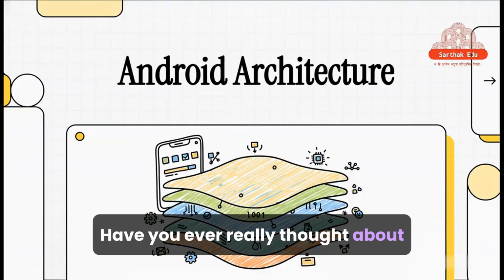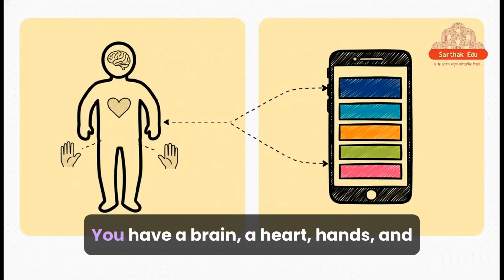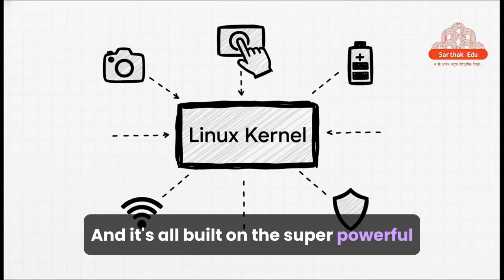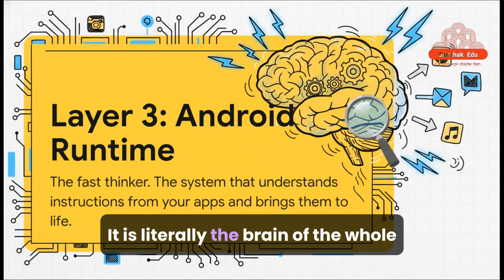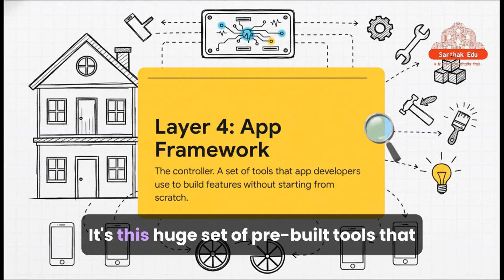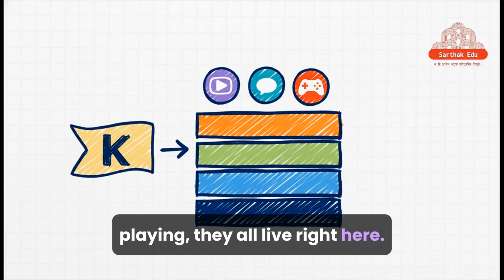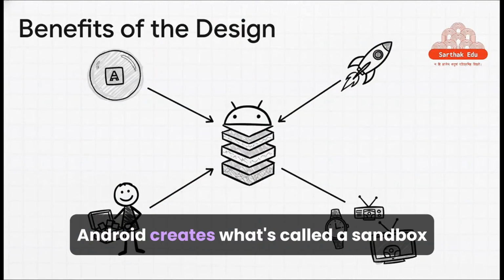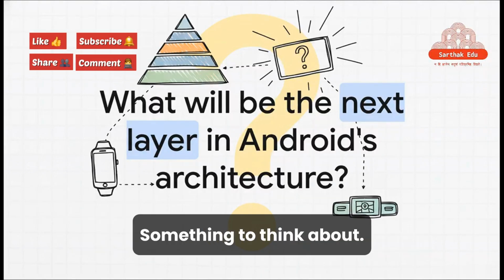Android Operating System Architecture in Details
Android OS architecture is a layered stack built on the Linux kernel, with each upper layer relying on services of the layers below it.

High-level layer overview
Application layer: All user-facing apps like Phone, Messages, Settings, and your installed apps live here.

Application framework: Provides high-level Java/Kotlin APIs such as activities, services, content providers, and system managers (ActivityManager, WindowManager, LocationManager, etc.).

Android runtime (ART) and native libraries: Contains the managed runtime (ART) plus core C/C++ libraries like graphics, media, database, and Bionic libc.

Hardware Abstraction Layer (HAL): Defines standard C/C++ interfaces so Android framework can talk to device-specific hardware via vendor implementations.

Linux kernel: The foundation providing process, memory, power, security, and device driver management.

Application layer
At the top, the application layer includes pre-installed system apps (Dialer, Contacts, Camera, Settings) and third‑party apps from Play Store or sideloaded packages. These apps all run in user space and use the same framework APIs, regardless of manufacturer.

Each app runs in its own Linux process with a unique UID, giving process and permission isolation. Inter-app communication happens mainly through intents, content providers, and bound services exposed by the framework.

Application framework
The application framework exposes reusable high-level building blocks implemented mostly in Java. Important components include:

Activity Manager: Manages the app lifecycle and back stack of activities.

Window Manager: Handles windows, views, and their layout on the screen.

Package Manager: Manages app install, update, permissions, and queries for installed packages.

Content Providers: Offer a standard interface for sharing structured data (e.g., contacts, media) between apps.

Notification Manager: Delivers status‑bar and heads‑up notifications from apps to users.

This layer shields app developers from HAL and kernel details by turning low-level capabilities into simple, consistent APIs.

Android Runtime and native libraries
Android Runtime (ART)
ART is the managed runtime used by Android apps and certain system services, executing DEX bytecode produced from Java/Kotlin sources. It supports ahead‑of‑time (AOT) compilation (dex2oat), just‑in‑time (JIT) compilation, and garbage collection to improve performance and memory usage.

ART is modular now, so runtime optimizations and bug fixes can be updated via system updates or Play system updates without a full OS upgrade.

Native C/C++ libraries
Below the framework, Android ships key native libraries used either directly by the framework or via JNI from apps. Examples include:

Bionic libc: Android’s lightweight C library optimized for low memory and mobile constraints.

Media libraries: For audio/video codecs, playback, and recording.

SurfaceFlinger / graphics libraries: For compositing surfaces and interacting with GPU.

SQLite: Embedded relational database engine used by apps for local storage.

These libraries handle performance‑critical work close to the hardware while still being accessible from higher levels.

Hardware Abstraction Layer (HAL)
The HAL defines standard interfaces for hardware features (camera, GPS, audio, sensors, Bluetooth, etc.) so the Android framework can call them without knowing vendor‑specific details.

Vendors implement HAL modules that conform to these interfaces and talk to real hardware via kernel drivers. Since Android 8+, many HALs use the HIDL/AR (AIDL) model and are packaged as separate updatable components to improve modularity.

Linux kernel
At the bottom, Android uses a modified Linux kernel that provides core OS services. Key responsibilities:

Process management: Creating, scheduling, and terminating processes and threads.

Memory management: Allocating and reclaiming RAM, paging, and managing caches.

Device drivers: Managing hardware like display, touch, camera, audio, Bluetooth, Wi‑Fi, USB, and storage.

Security: Process isolation, permissions via UIDs/GIDs, file system security, and often SELinux enforcement.

Power management: Controlling CPU frequency, device sleep states, and waking events to extend battery life.

Android adds its own patches and subsystems on top of standard Linux (like wakelocks and binder IPC support) to better match mobile needs.

How the layers work together (example)
When a user takes a photo in a camera app, the request starts in the app, goes through the framework’s camera APIs, down to the HAL, and finally to kernel drivers to control the sensor; data then flows back up to be processed and shown to the user. This illustrates how each layer has a clear role but they cooperate to deliver a single user‑visible operation.